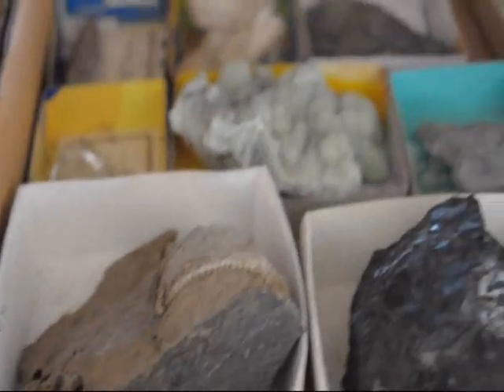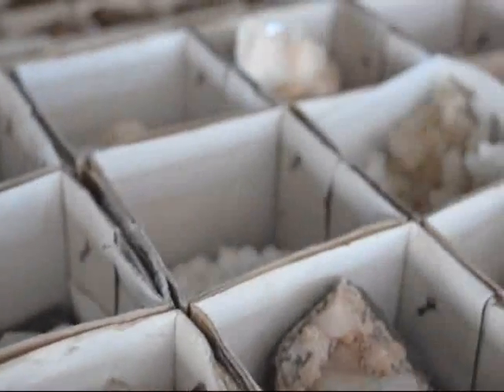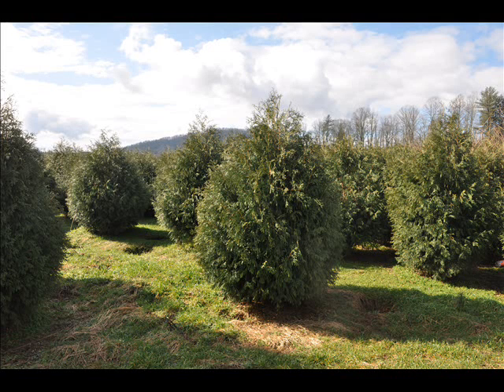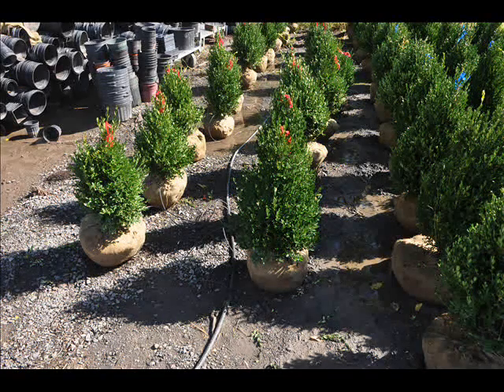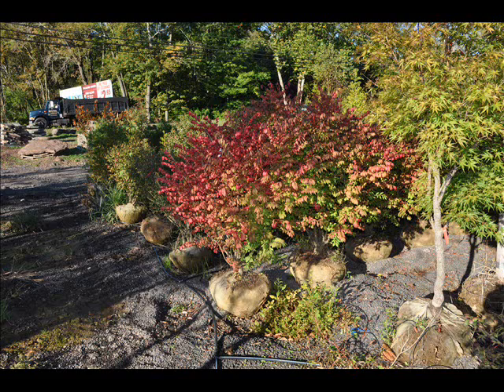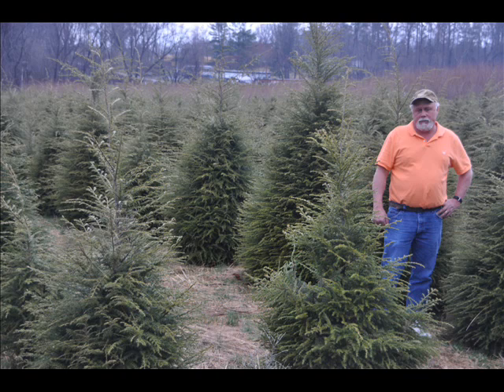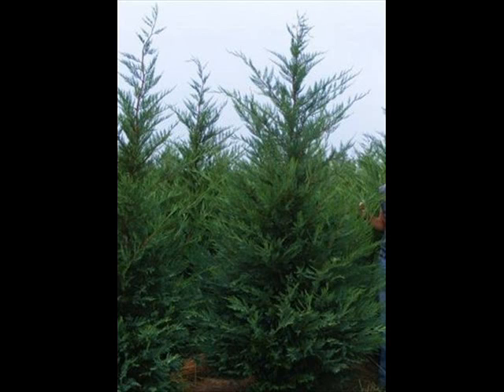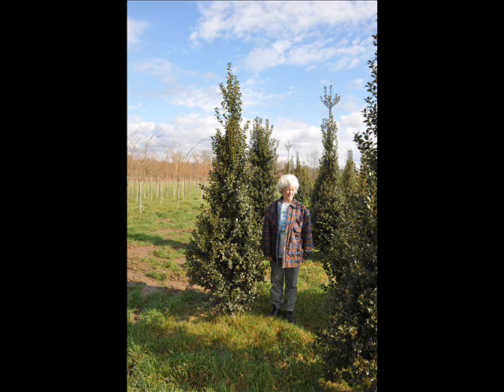Old Fresh and salt Water Fishing Lures I got Through Trading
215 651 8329 AntiqueLures: old fishing lures and tackleExtensive information on antique fishing lures, collecting, advanced collector knowledge, everything to do with pre-1960 fishing lures.
- Cached - SimilarAntique Fishing Lure PricesA long list of antique fishing lure prices with photos and descriptions ...
- Cached - SimilarShow more results from antiquelures.comAntique Fishing Lures and their Wonderful BoxesNov 10, 2010 ... A guide to the most valuable Antique Fishing Lures, with 550 photos covering 270 companies like Heddon, Creek Chub, Shakespeare and ...
- Cached - SimilarOld and Antique Fishing LuresProviding a Historic Perspective on Old Antique Fishing Lures. We Buy and Appraise Lures, Rods, Reels, Boxes and Catalogs.
- Cached - SimilarAntique Fishing Lure Picture GalleriesPhotos of Antique Fishing Lures from Heddon, Creek Chub and Shakespeare and ...